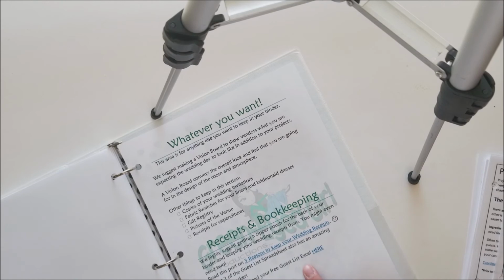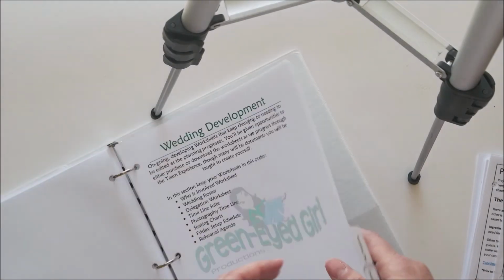How to make your GEG Planning Binder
Jump Start Week | Video 1
Building your Team Binder 2018